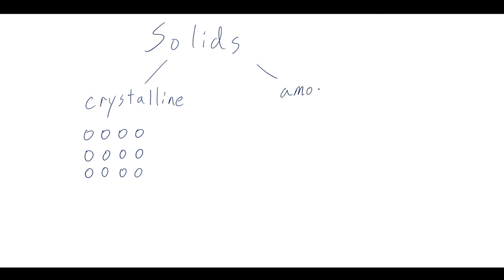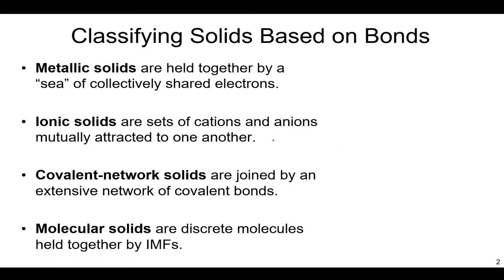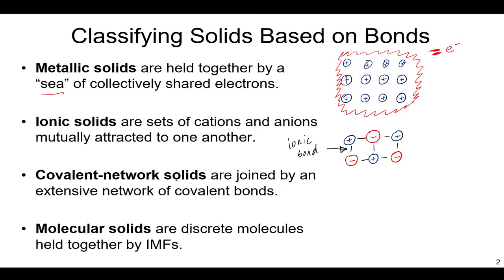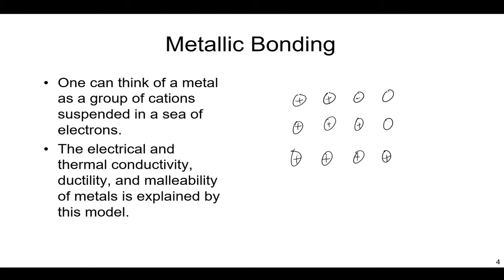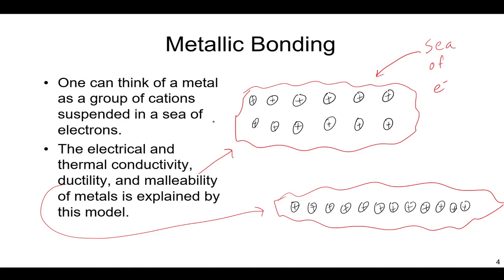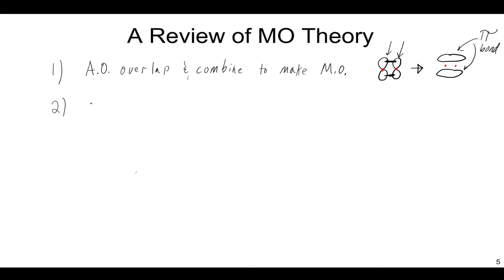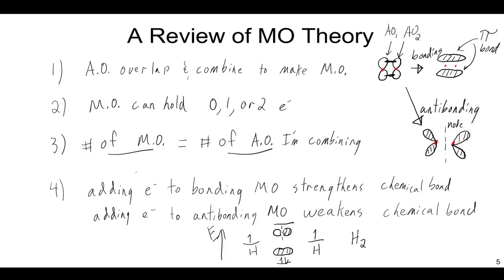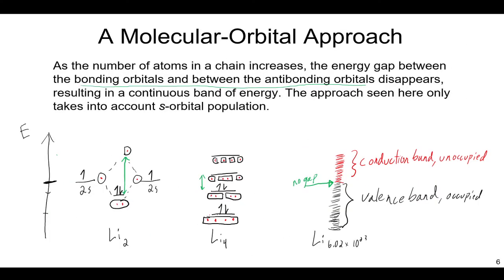Lecture on Amorphous and Crystalline Solids, MO Diagrams and Band Structure of Metals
In this lecture I describe amorphous and crystalline solids and introduce the various types of solid classifications (metals, ionic, covalent, molecular, polymers, nanomaterials). I also use MO theory to describe the band structure and "sea of electrons" in metals.